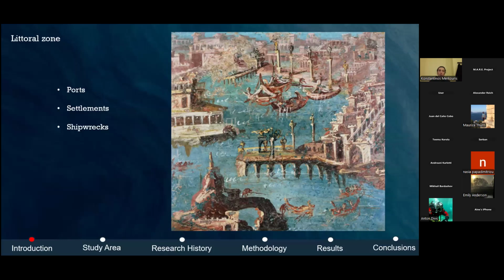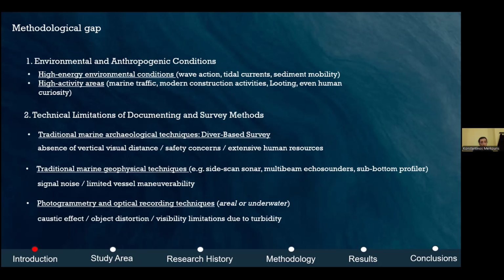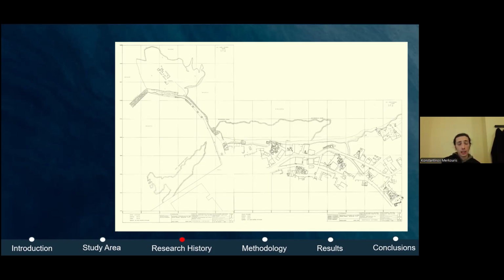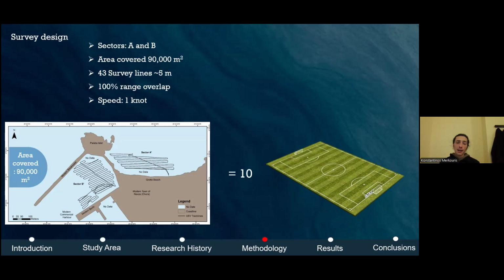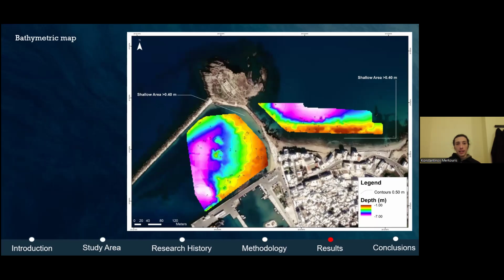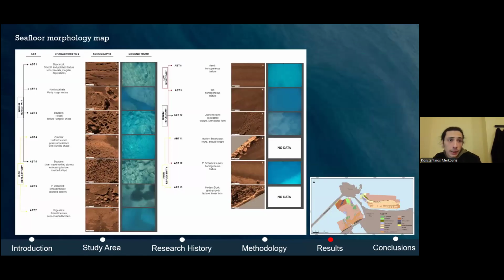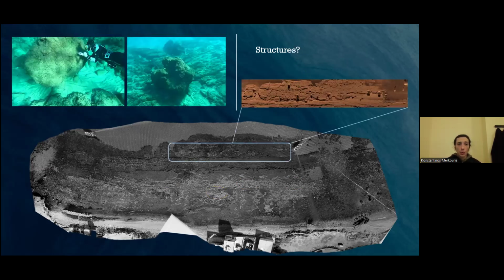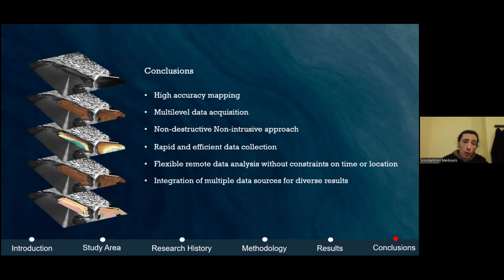MARE Monday 44 - Konstantinos Merkouris (University of Patras)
Remote Sensing in Underwater Archaeology: Exploration, Identification, and Documentation of the submerged cultural heritage site of Grotta, Naxos, Greece.

The Mediterranean basin hosts a large number of underwater archaeological sites, the result of long-standing human activity along its coastal zones. These environments, favorable for early settlement and the development of trade, preserve valuable information about the historical trajectories of past societies. However, despite their considerable archaeological significance, shallow-submerged areas remain a “blind spot” between terrestrial and deep-water environments, as a clear and comprehensive methodological framework for their systematic documentation and study has yet to be established.

Recent technological advances have enabled underwater cultural heritage research to enter a new era, enabling the detailed recording of these complex environments and offering new possibilities by overcoming the difficulties and limitations of traditional methods of previous decades, reaching areas that are difficult or hazardous for human divers and research vessels.

Applied to the semi-submerged site of Grotta on Naxos, in Greece, this study introduces a new perspective on the documentation of shallow water sites through the use of a tailor-made robotic vessel equipped with integrated geophysical and optical sensors. The results of this work reveal that this adaptive approach enables multi-level data acquisition with high metrical accuracy and enhanced operational efficiency, offering a promising methodological direction for future shallow-water archaeological research across coastal sites.